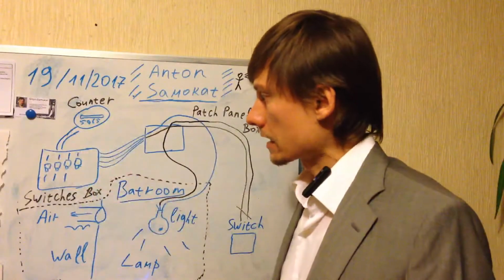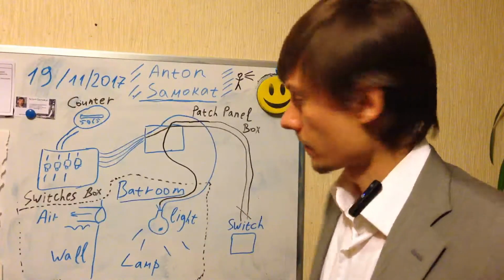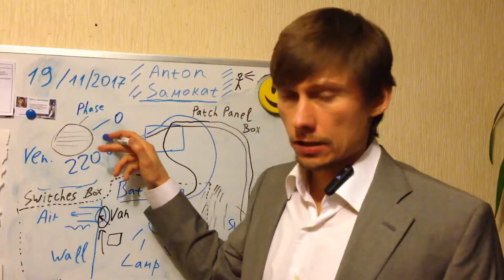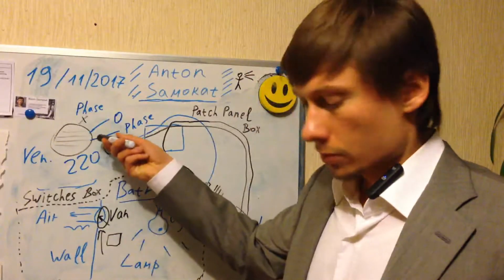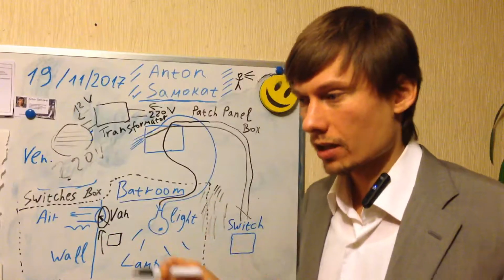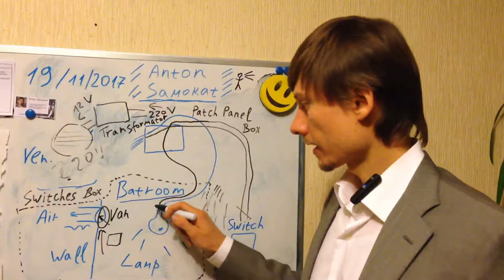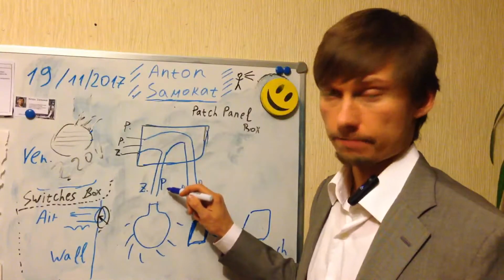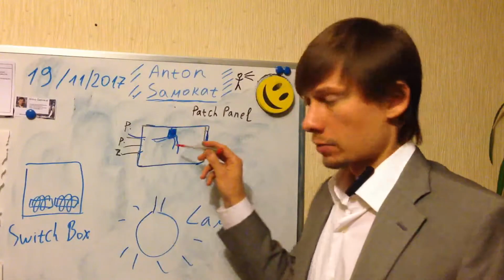Electricity: how to connect the ventilator and the lamp in the bathroom (19 Nov 2017)